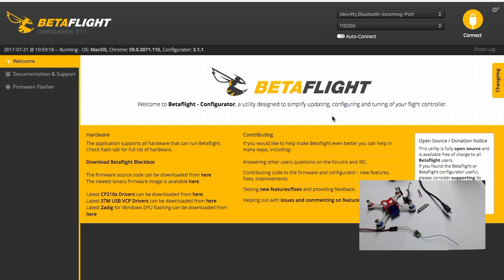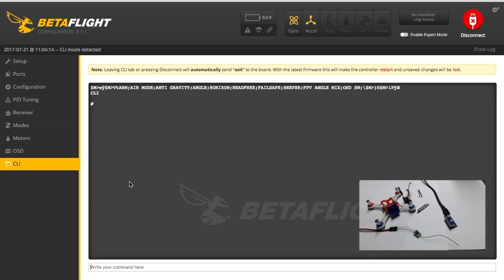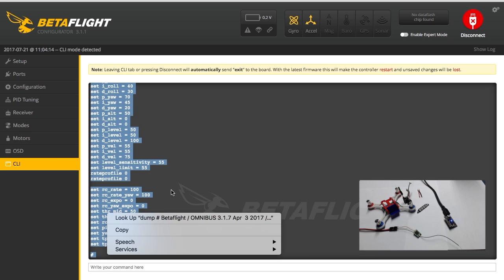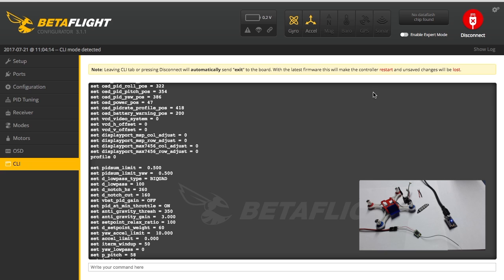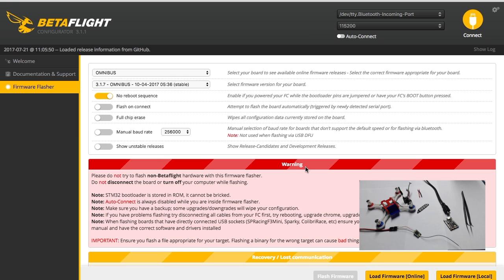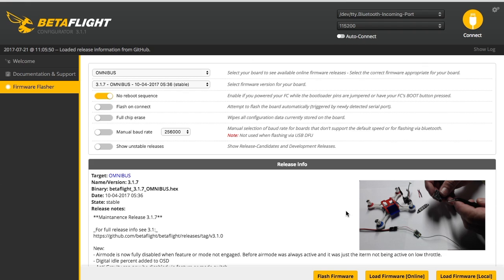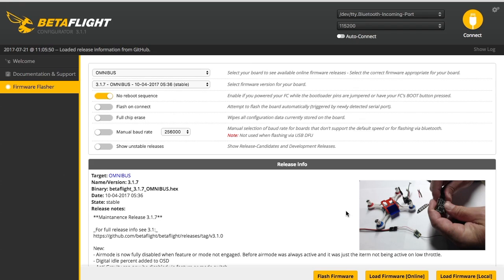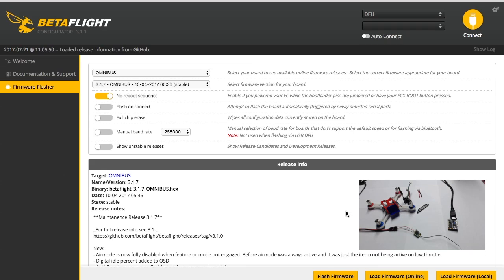flash F3 Omnibus betaflight 4TH OF JULY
This video is about flash F3 Omnibus betaflight 4TH OF JULY drone